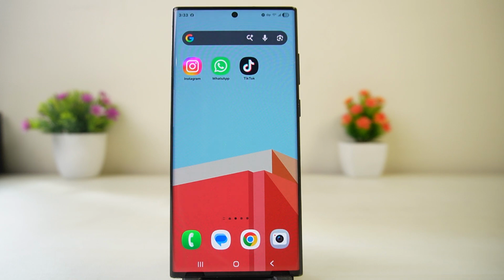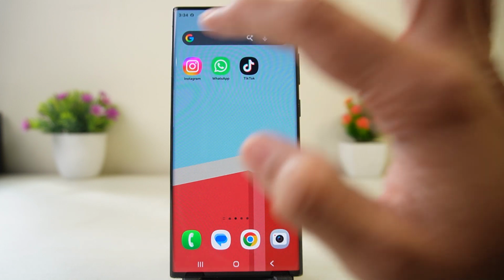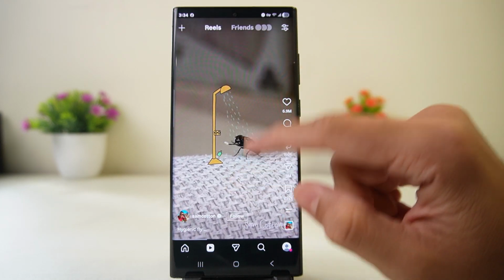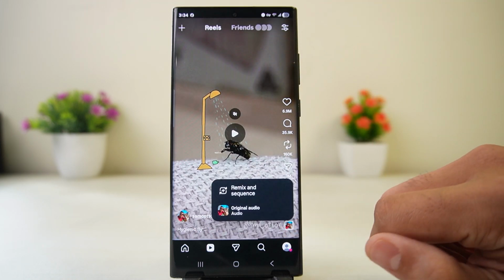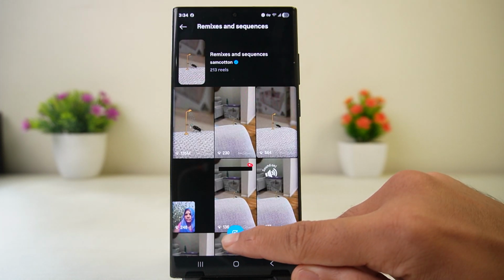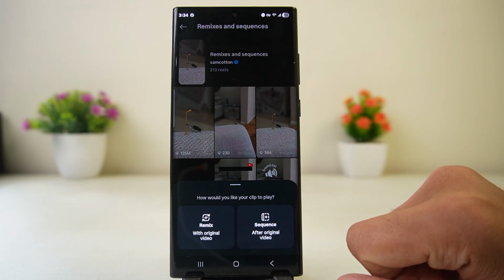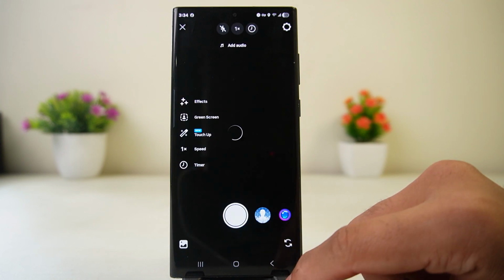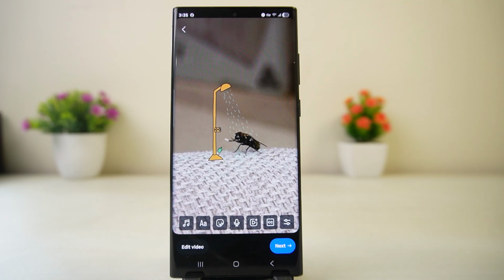How To Use Instagram Remix Feature for Reels (Step-by-Step Guide 2026)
If you want to create collaborative and trending content, this guide will show you how to use the Remix feature for Reels on Instagram. Remix lets you create a new Reel alongside someone else’s video.

Step 1: Open the Instagram app and find a Reel you want to remix.

Step 2: Tap the **three dots (⋯)** on the Reel.

Step 3: Select **Remix this Reel** (if available).

Step 4: Choose your layout option (side-by-side, green screen, or picture-in-picture depending on your version).

Step 5: Record your reaction or add your own clip alongside the original Reel.

Step 6: Edit your video with text, effects, and audio.

Step 7: Tap **Share** to post your Remix.

Important notes:
- Not all Reels have Remix enabled (it depends on creator settings).
- Remix must be allowed by the original creator.
- You can enable or disable Remix in your own Reel settings.

That's it! You can now create engaging collaborative Reels using Instagram Remix.